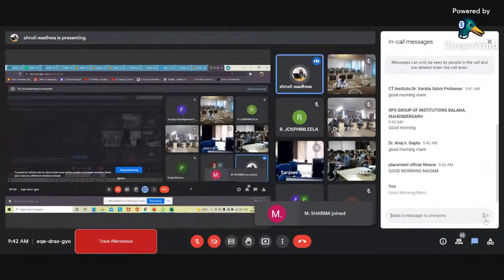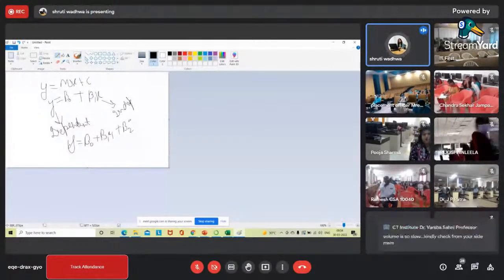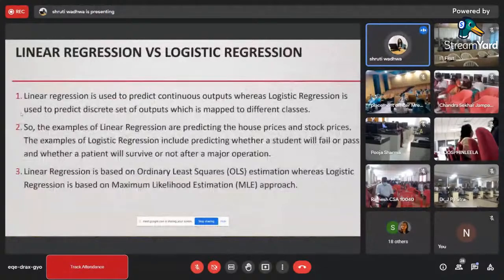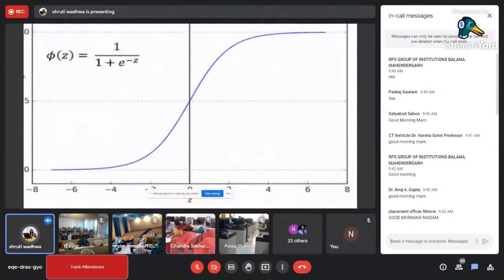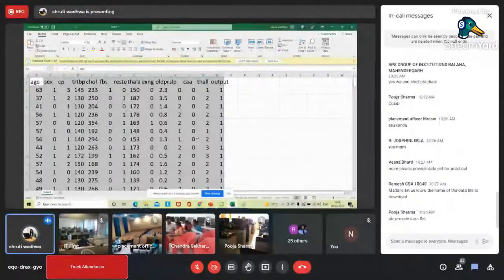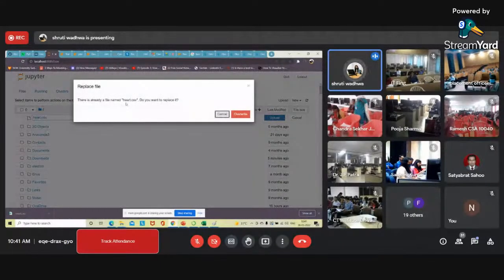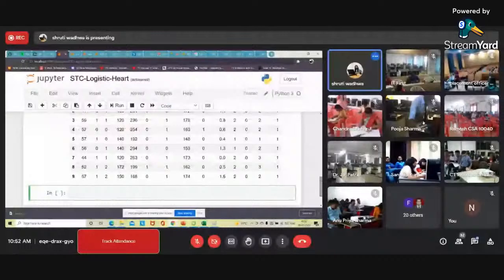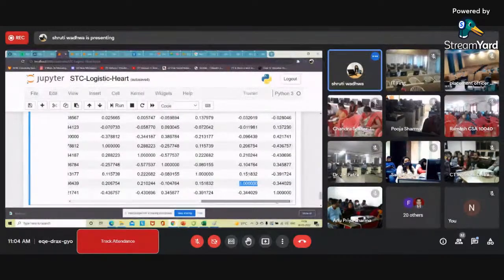Machine Learning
Gautam Buddha University, established by the Uttar Pradesh Act (9) of 2002, commenced its first academic session at its 511 acres lush green campus at Greater Noida in August 2008. The University is fully funded by the New Okhla Industrial Development Authority (NOIDA) and the Greater Noida Industrial Development Authority (GNIDA), the undertakings of the Government of Uttar Pradesh. The University is recognized by the University Grants Commission under UGC Act and is a member of the Association of Indian Universities.

The academic programmes offered by the University are recognised by the University Grants Commission of India and various other Statutory Bodies, Councils, whichever are applicable in individual cases.
Recognition by the University Grants Commission of India (UGC): Gautam Buddha University is recognized by the University Grants Commission of India vide F.9-18/2009 (CRP-I) dated 13 May 2009 under section 2(f) of UGC Act 1956. Through this the University has been empowered to award degrees as specified by UGC under section 22 of the UGC Act 1956 at its main campus with the approval of Statutory Councils, wherever required.

Recognition and Inclusion by the University Grants Commission of India (UGC) under section 12 B of the University Grants Commission, UGC ACT 1956. Recognised under UGC Section 12B and NAAC accredited with B+ Grade.

Association of Indian Universities Membership: The University has been granted membership of the Association of Indian Universities.

Approval by the Bar Council of India: The School of Law, Justice, & Governance administers a five years Integrated B.A. LLB programme. This Programme has been approved by the Bar Council of India.

Approval by National Council for Teacher Education (NCTE): The Department of Education & Training, School of Humanities & Social Sciences offer Two-Year B.Ed. Programme recognized by the National Council for Teacher Education (NCTE).

Approval by Rehabilitation Council of India: The Department of Psychology & Mental Health, School of Humanities & Social Sciences offers M. Phil. (Clinical Psychology), 2 years Programme which is recognized by the Rehabilitation Council of India.

Approval by the Council of Architecture, India: The Department of Architect & Planning, School of Engineering offers B.Arch. and M. Arch. Programmes in Architect and Planning. This programme is recognized by the Council of Architecture, India.

ISO 9001: 2008 Certification of the University: Gautam Buddha University has been accredited jointly be Joint Accreditation System of Australia & New Zealand (JAS-ANZ), vide 1015QBC26 after accessing and finding confirmation to the requirements of ISO 9001: 2008.